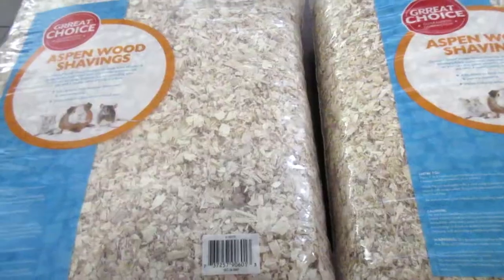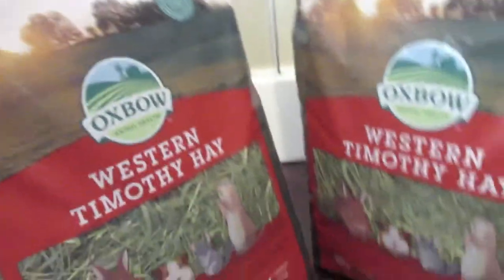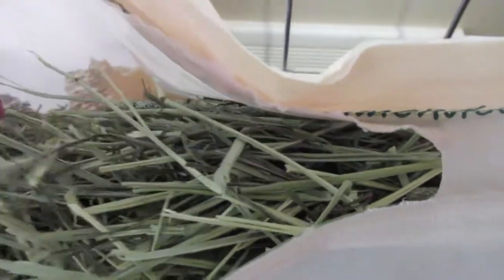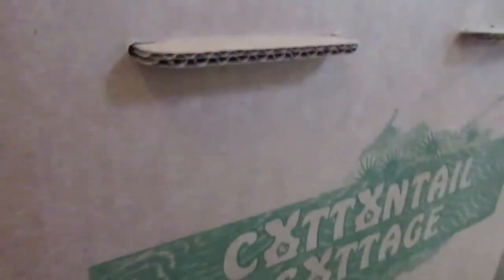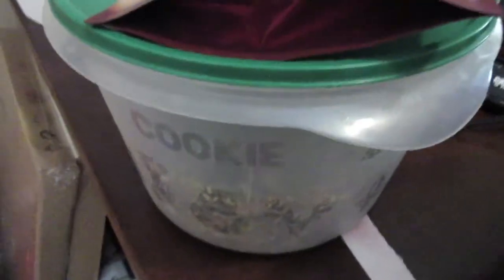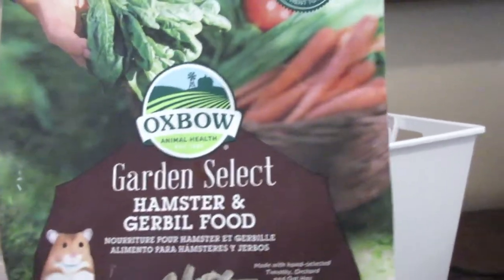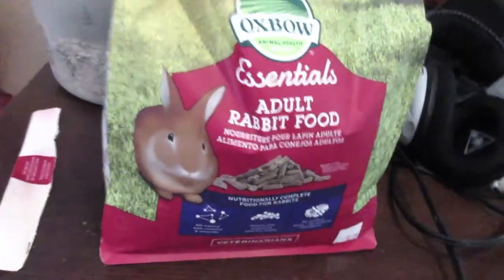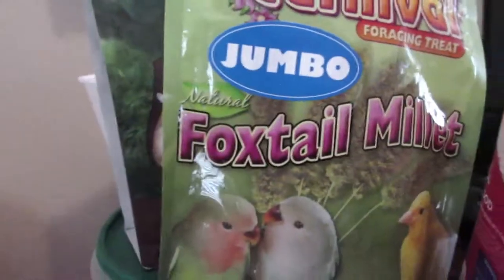rabbit and hamster haul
rabbit and hamster